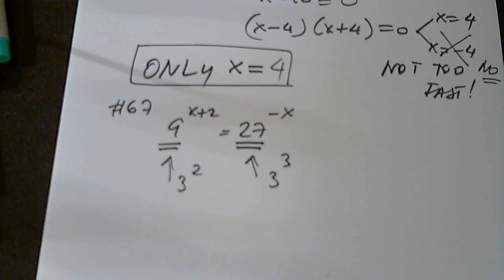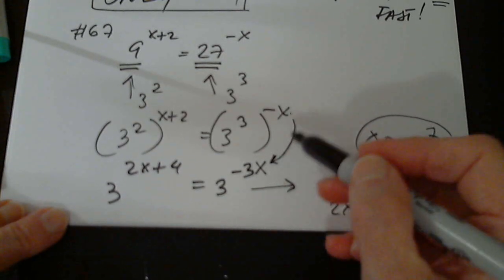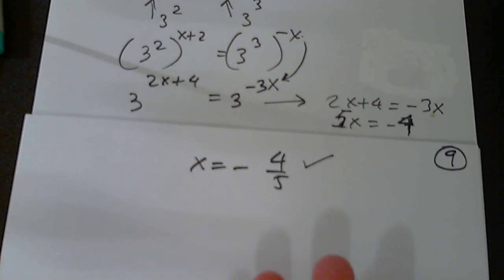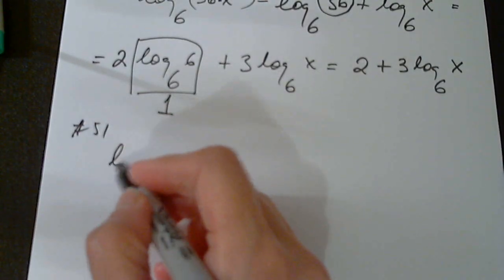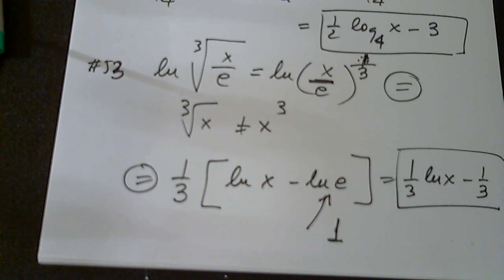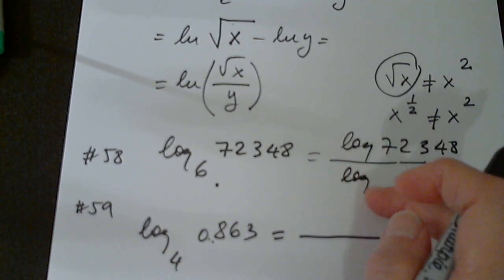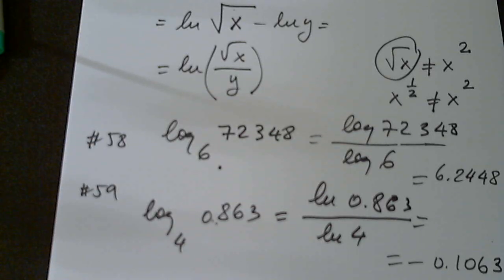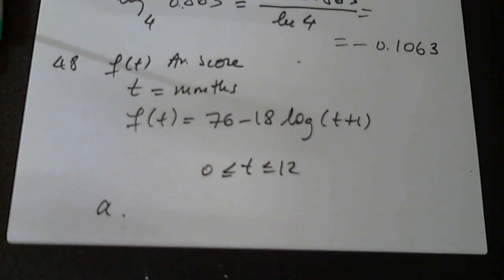MAT 037 137 TEST 4 REV NOV 5 PART 4